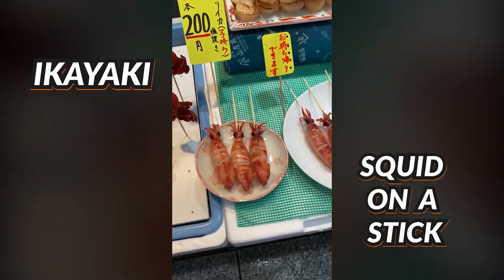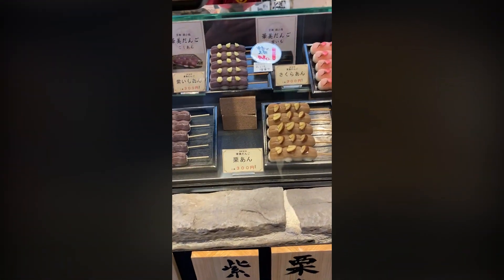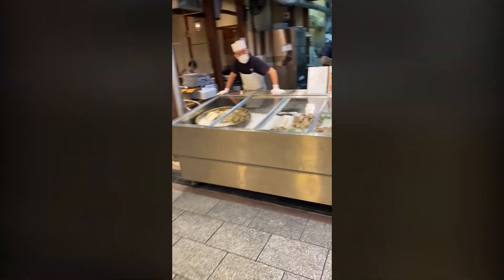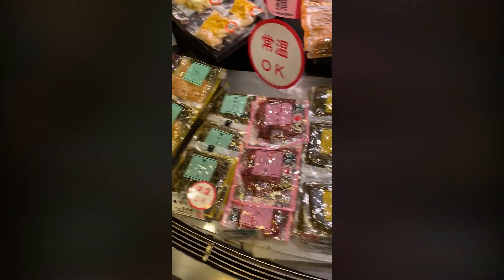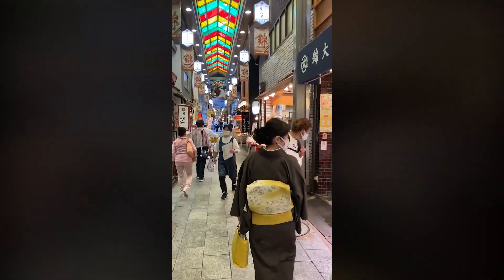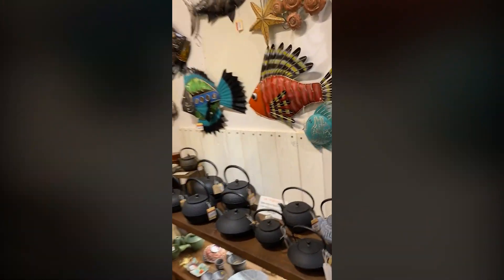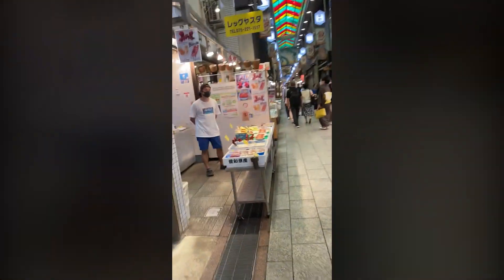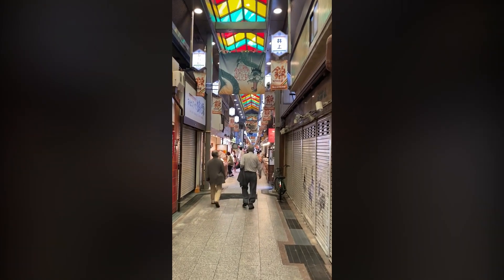Famous Nishiki Street in Japan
This famous Japan's market call Nishiki has several stalls and shops covered the streets.

There's something charming about Nishiki and plenty to explore. The growing attention the market receives means traditional family-run shops stand side by side with newer stores aimed at tourists.

Aside with street food and ingredients, you can find plenty of kitchen-related things in Nishiki—from tableware to knives to personalized chopsticks. That means you can stock your cooking area as well as your fridge

Plus the real mixture of real foods in this market, Nishiki is perfect for some snacks during busy sightseeing schedules.

It will be fun taking home foods from the Nishiki market!